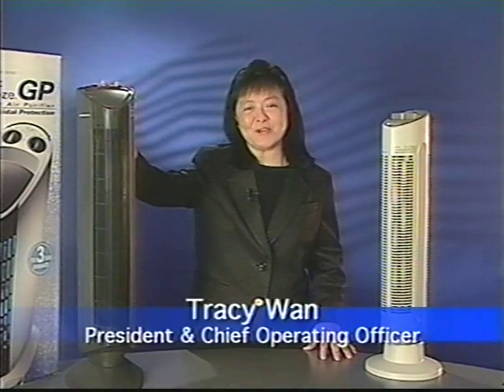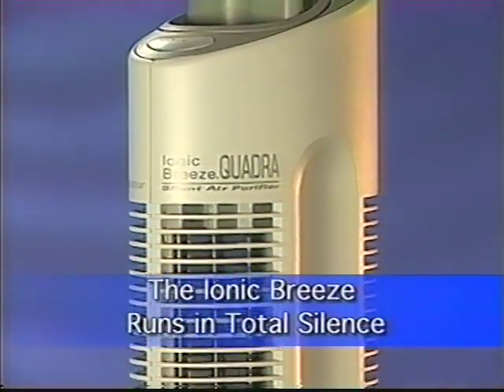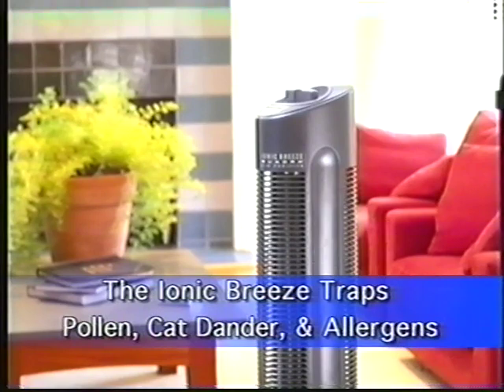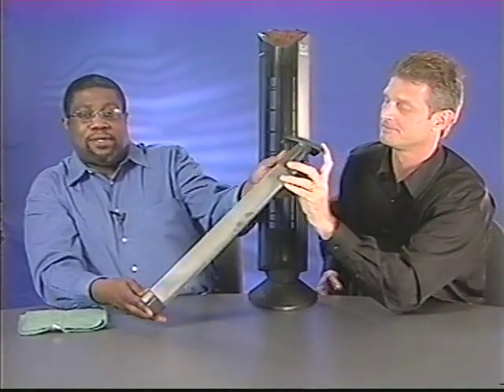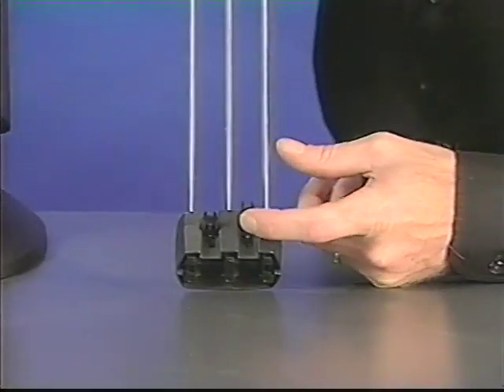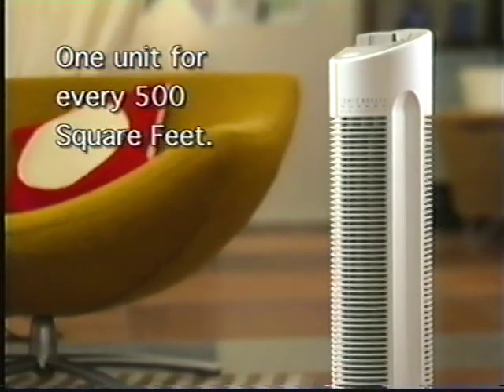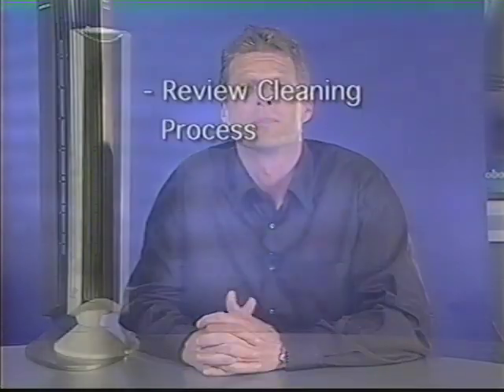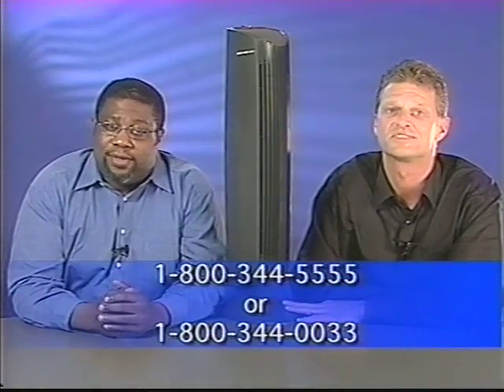FAQ's for IonicBreeze Quandra from The Sharper Image